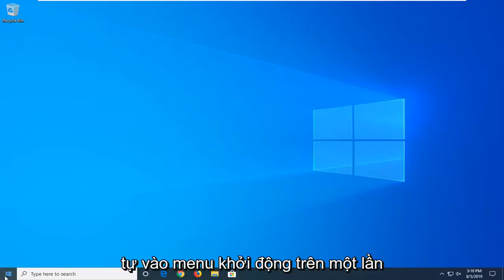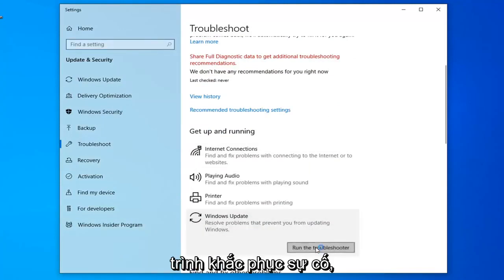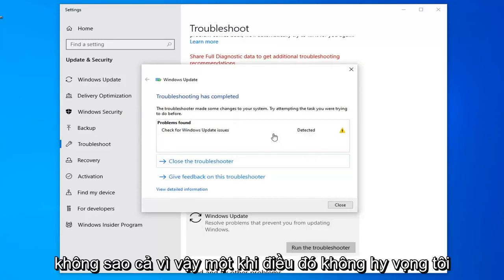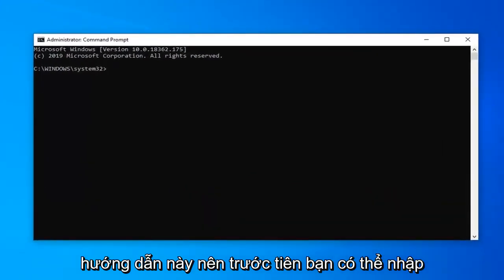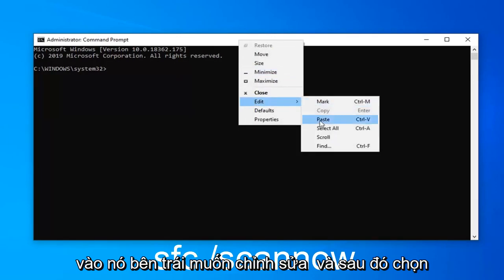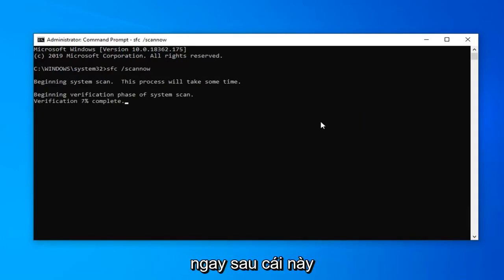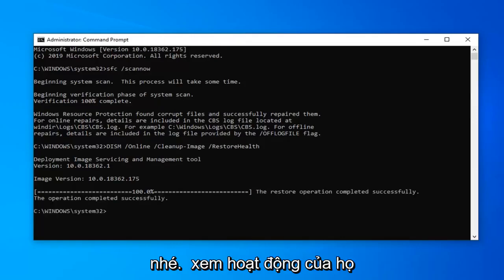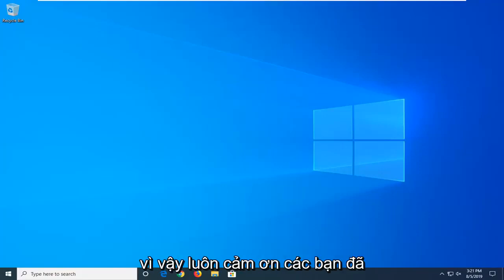Ngoại lệ phần mềm không xác định đã xảy ra trong ứng dụng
Cách khắc phục ngoại lệ phần mềm không xác định (0xc06d007e) trong Windows 11/10 [Hướng dẫn]

Một số người dùng Windows đã báo cáo rằng họ đang bị làm phiền bởi thông báo lỗi ‘The exceptionlusive software exception (0xc06d007e)’. Hầu hết những người dùng bị ảnh hưởng đều nói rằng cùng một thông báo xuất hiện liên tục và sẽ trả lại ngay cả khi họ đóng nó theo cách thông thường hoặc bằng cách sử dụng Trình quản lý tác vụ. Sự cố này không chỉ xảy ra với một phiên bản Windows nhất định vì nó đã được xác nhận là sẽ xuất hiện trên Windows 7, Windows 8.1 và Windows 10.

Các lệnh được hiển thị:
sfc /scannow

Chúng tôi đã xem xét vấn đề cụ thể này bằng cách phân tích các báo cáo người dùng khác nhau và các chiến lược sửa chữa thường được sử dụng để khắc phục thông báo lỗi cụ thể này. Dựa trên nghiên cứu của chúng tôi, có một số tình huống khác nhau có thể dẫn đến vấn đề cụ thể này.

Các vấn đề được giải quyết trong hướng dẫn này:
ngoại lệ phần mềm không xác định 0xc06d007e
ngoại lệ phần mềm không xác định 0xe06d7363
cửa sổ ngoại lệ phần mềm không xác định 10
chrome ngoại lệ phần mềm không xác định
kỳ vọng ngoại lệ phần mềm không xác định
ngoại lệ phần mềm không xác định (0xc00000 1d)
ngoại lệ phần mềm không xác định ngoại lệ
ngoại lệ phần mềm không xác định ngoại lệ (0xc06d007e)